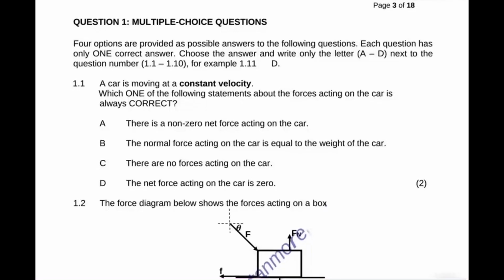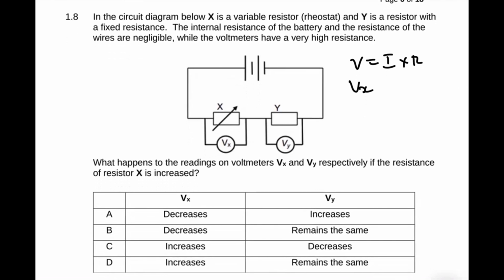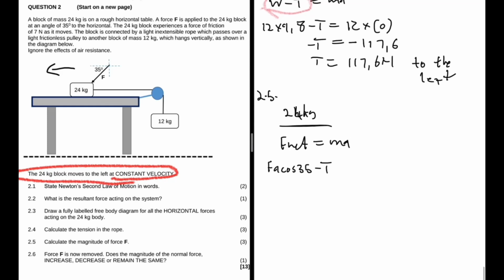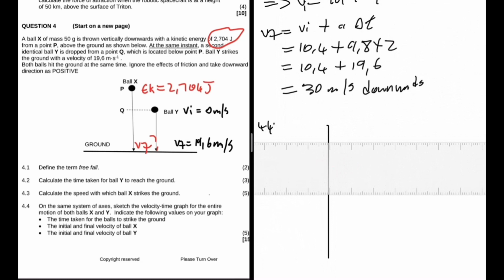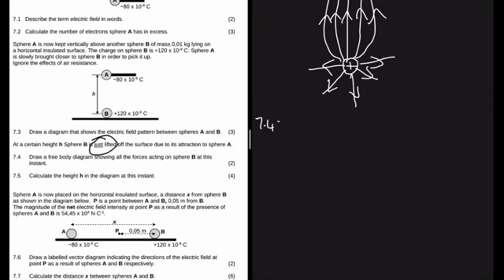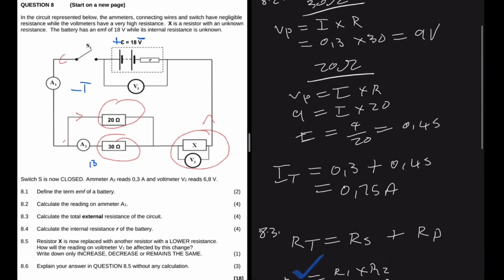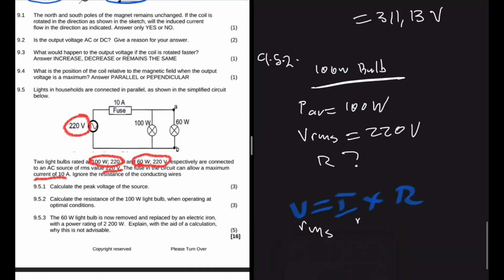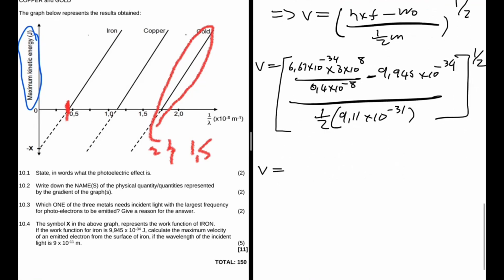Full Memo Grade 12 Physical Sciences P1 Prelim 2021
Full MEMORANDUM OF GRADE 12 PHYSICAL SCIENCES P1/PHYSICS SEPTEMBER 2021 TRIAL/PRELIM EXAM.

0:00 Question 1 Multiple Choice
20:57 Question 2 & 3 Newtons Laws of Motion
36:24 Question 4 Vertical Projectile Motion
44:03 Question 5 Work, Energy & Power
52:24 Question 7 Electrostatics
1:05:22 Question 8 Electric Circuits
1:17:21 Question 9 Electrodynamics
1:30:11 Question 10 Photoelectric Effect

( Tags grade12 physicalscience mathematics organic chemistry le chartelie's principle online tutoring kevinmathscience mlungisi nkosi Vertical Projectile Motion ieb past exam paper distinctions in matric work energy power, intermolecular forces differentiation caculus first principles power rule may/june trial supplementary exam november grade 12 physics chemistry grade 11 physical science grade 11 mathematics vectors in two dimensions )